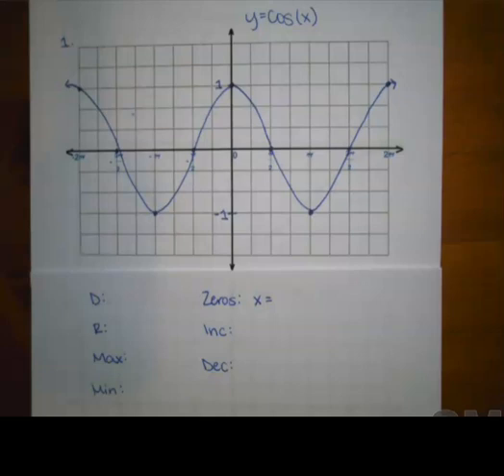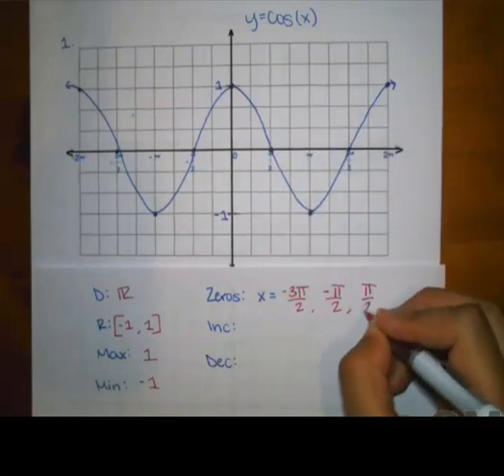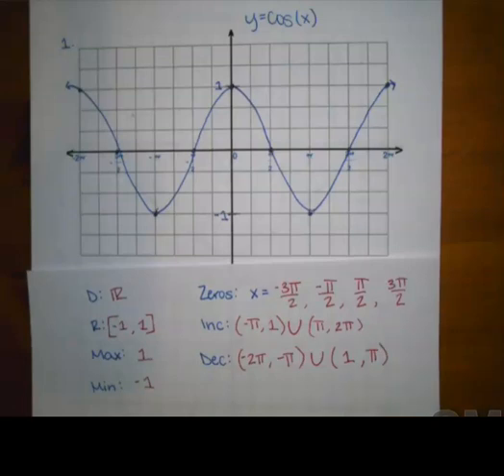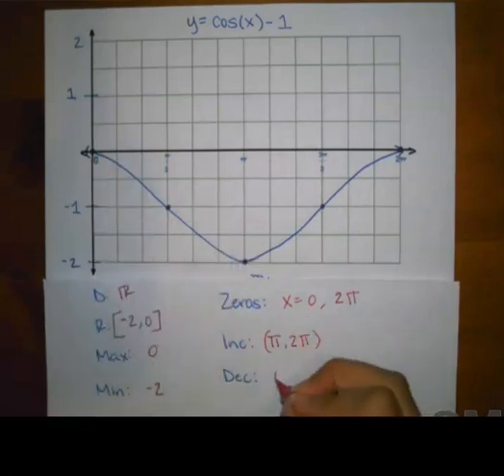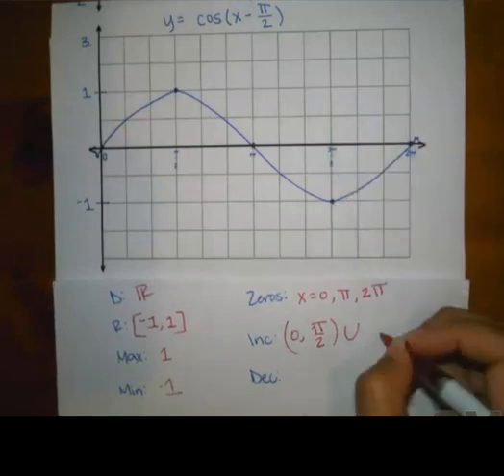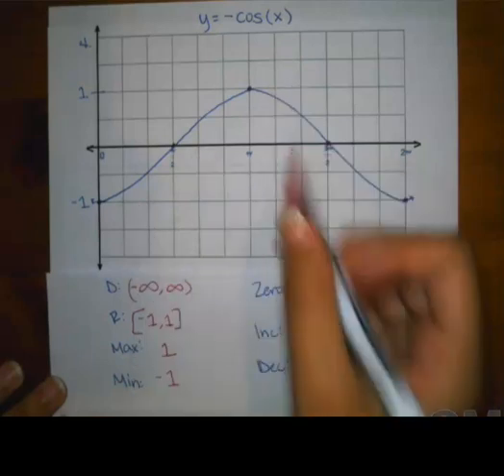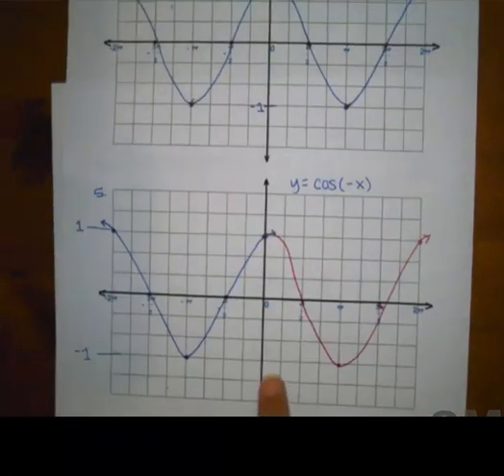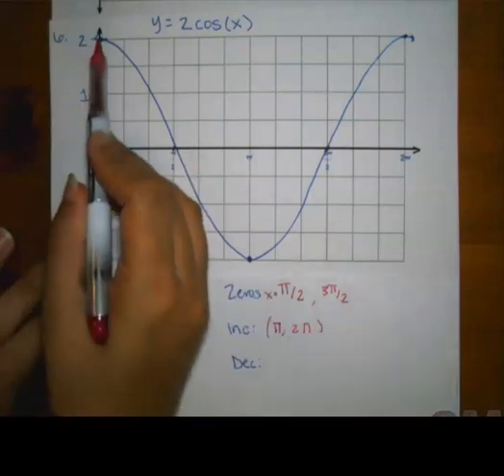Transformations of Cosine